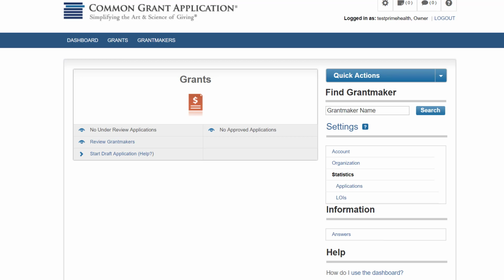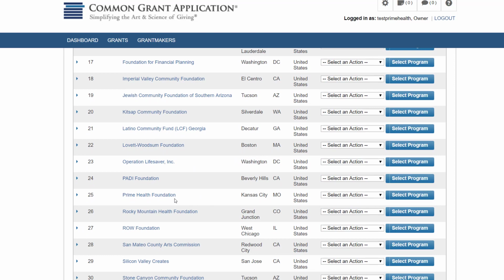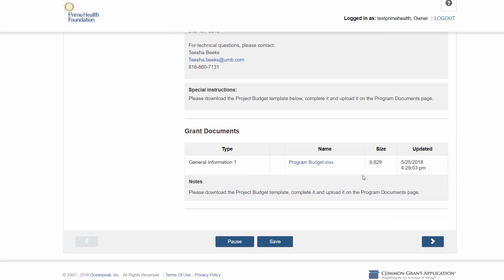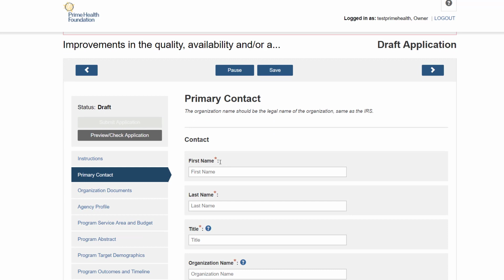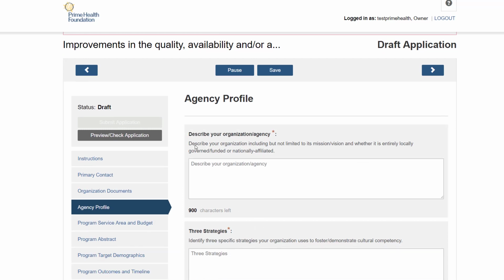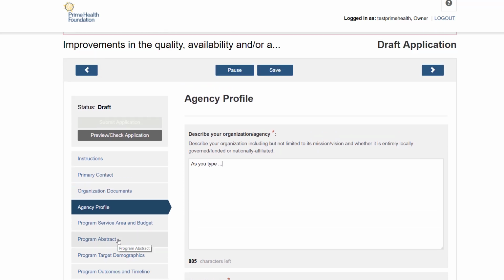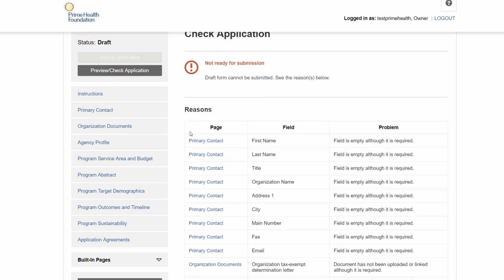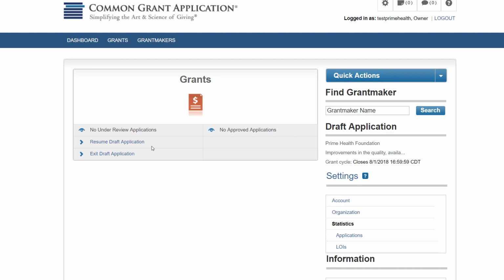Prime Health Foundation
Applicant tutorial